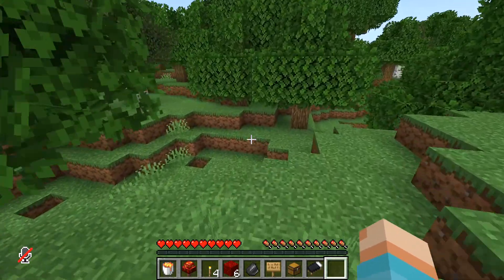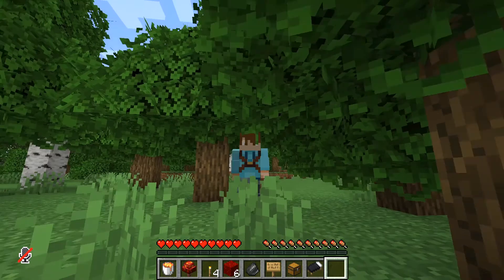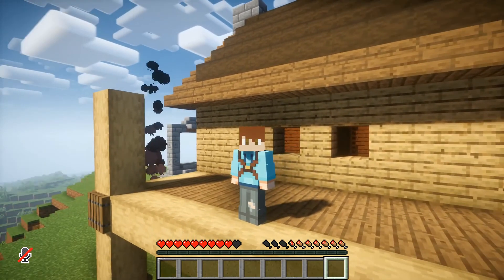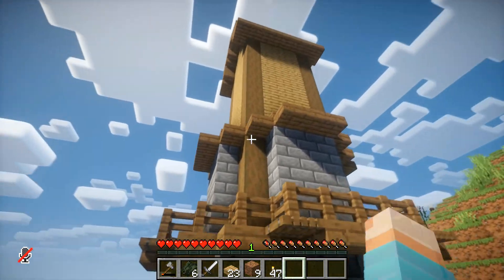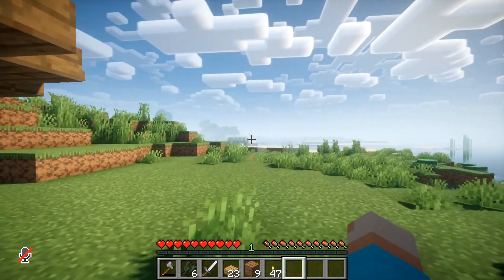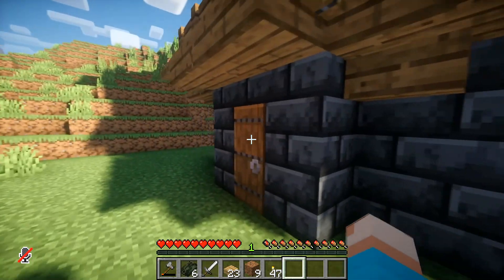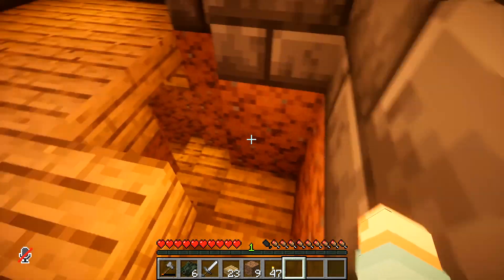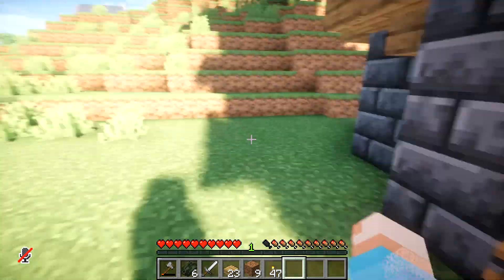Setting up an iron farm! MaMi SMP EP 3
The MaMi SMP server is an Australian-based server inspired by Hermitcraft. I spend today preparing to set up an iron farm.